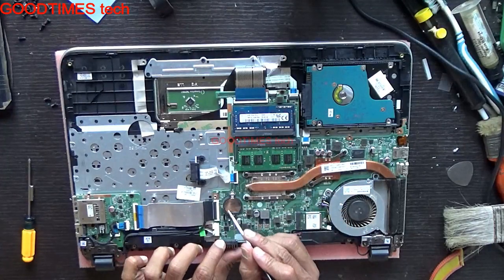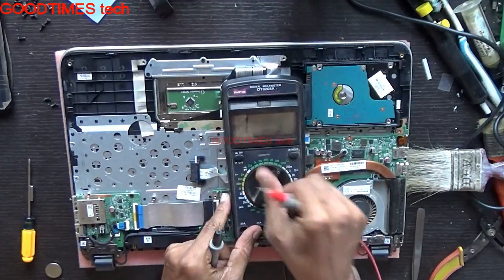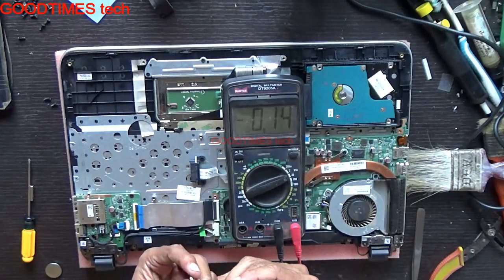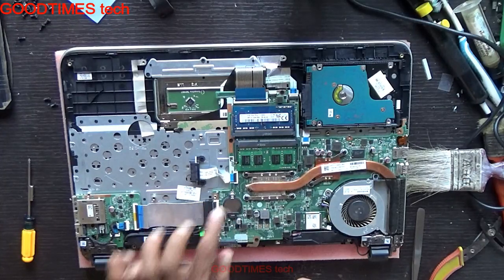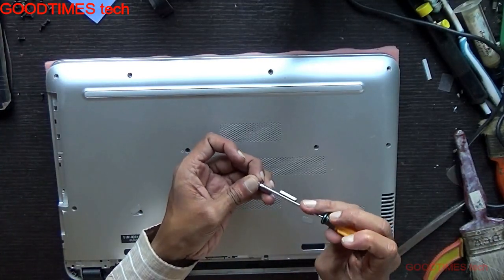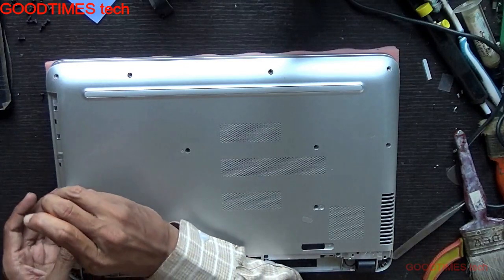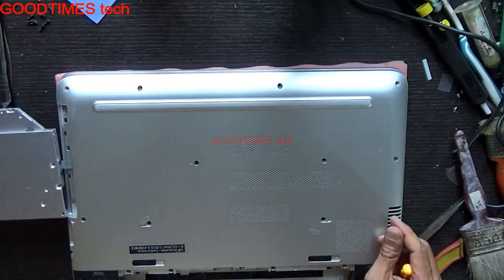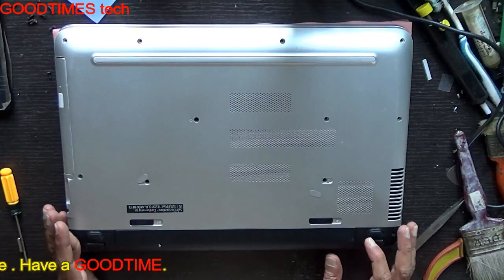HP Pavilion 15 Series | 15-ab029tx | Bios Battery Replacement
This video is tutorial about replacing BIOS Battery of HP Pavilion 15-ab029tx laptop / notebook when the date resets after the laptop is OFF for sometime.